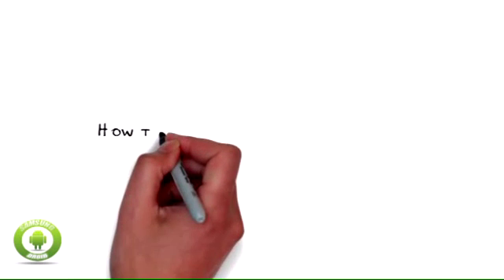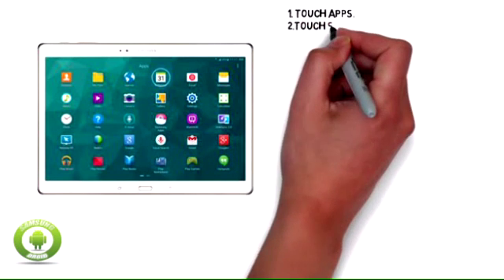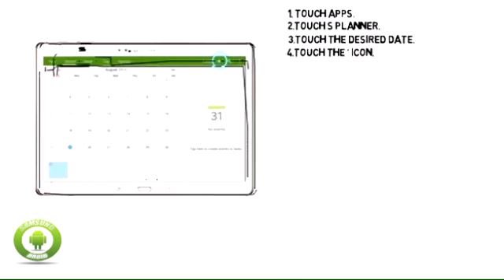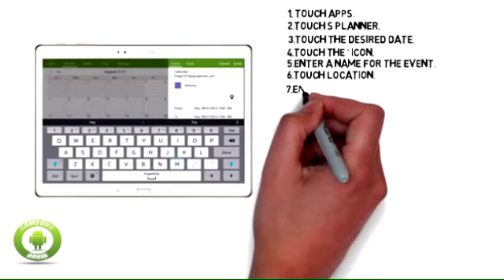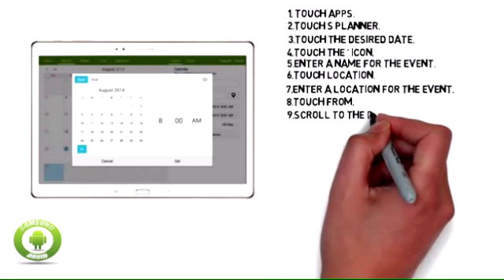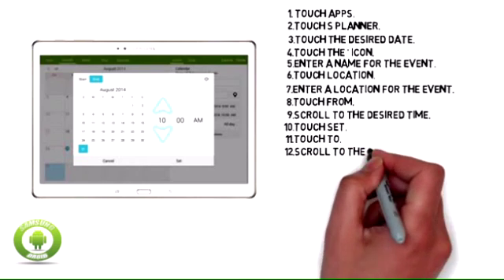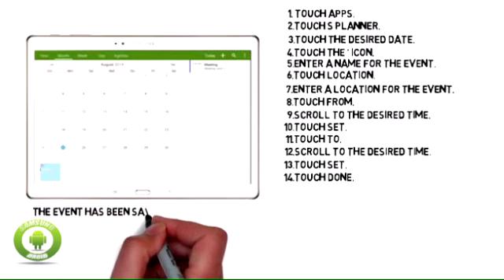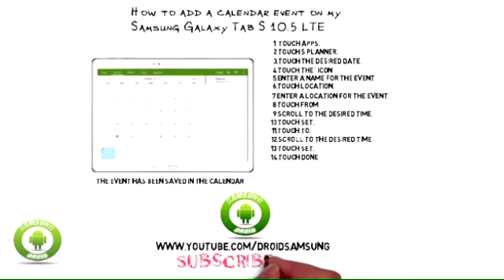How to add a calendar event on Samsung Galaxy Tab S 10.5 LTE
How to add a calendar event on my Samsung Galaxy Tab S 10.5 LTE